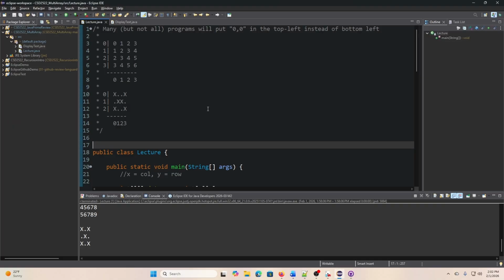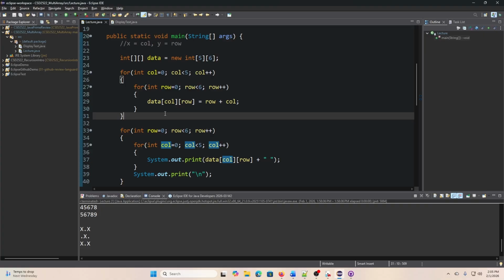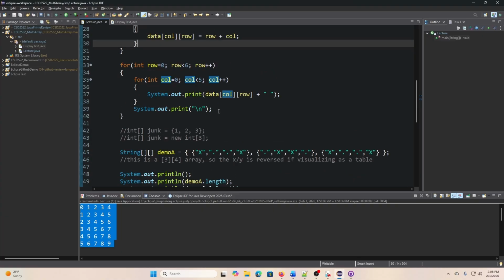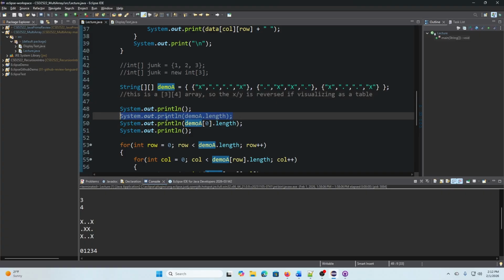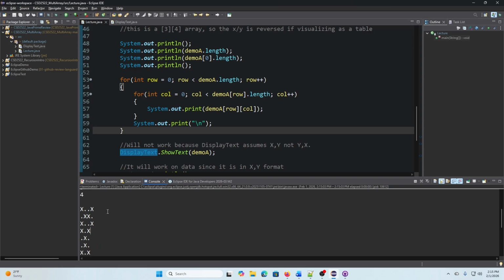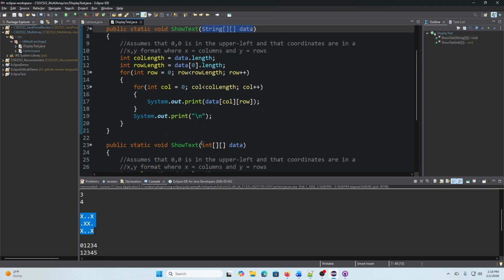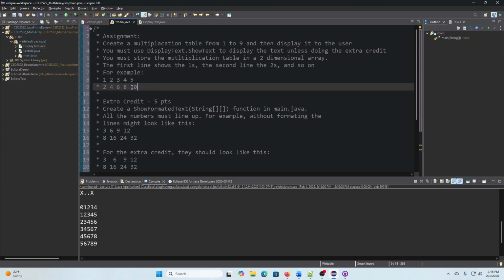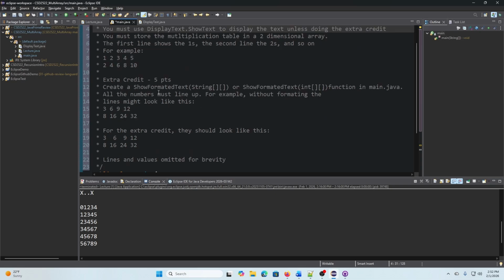Multi-Dimensional Arrays in Java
A lecture introducing multi-dimensional arrays in Java.